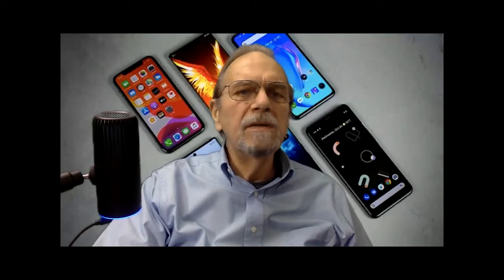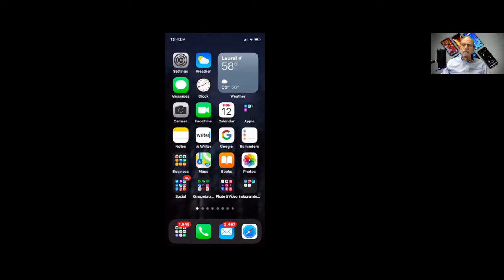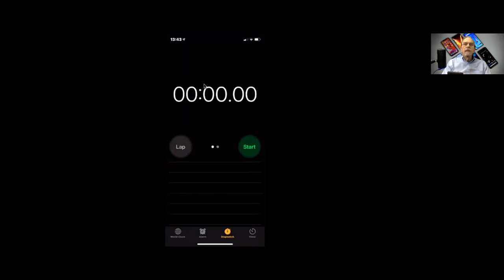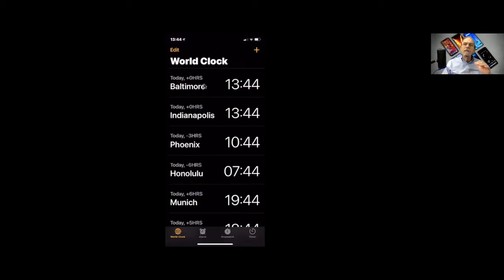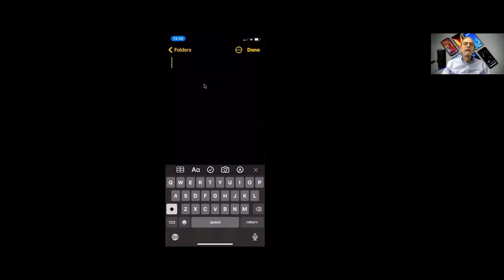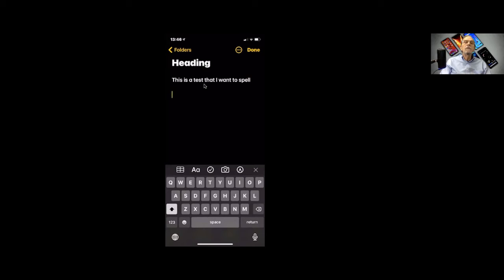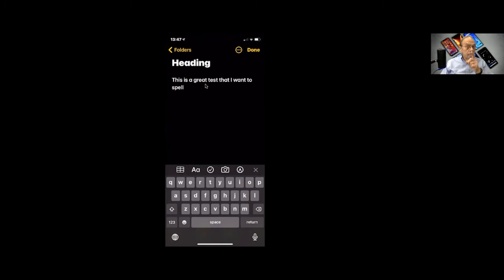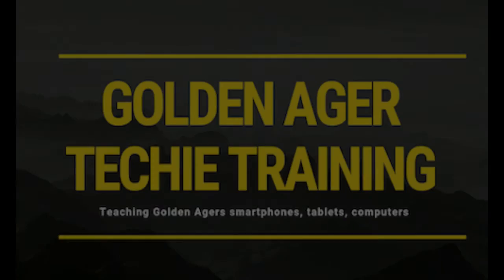First Video and Welcome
Uncle Paul shows a quick peek at Senior Smartphone Skills.